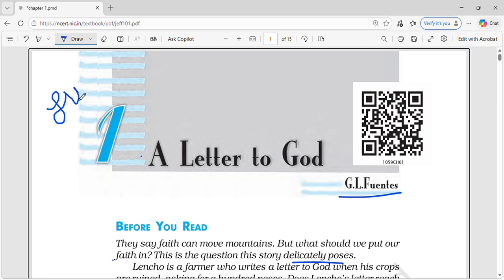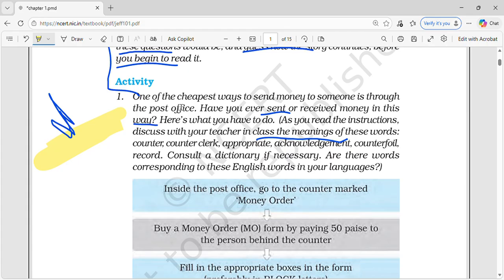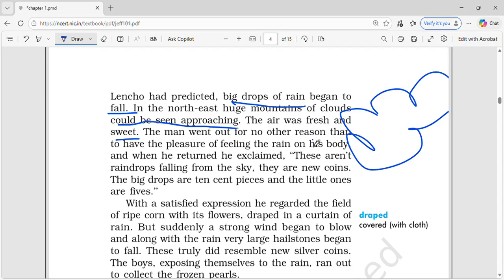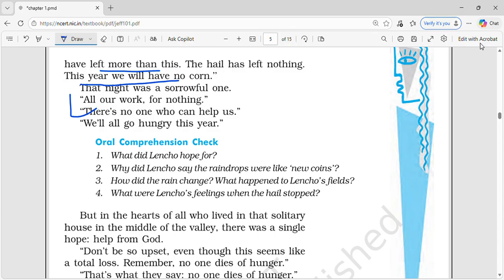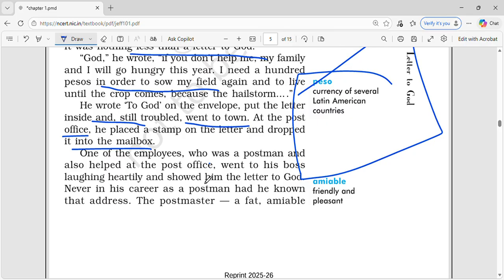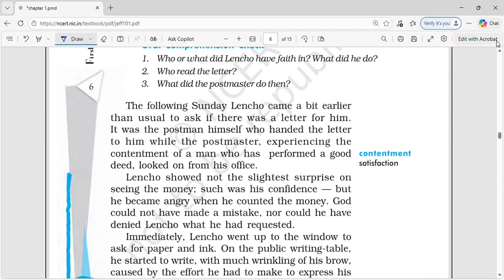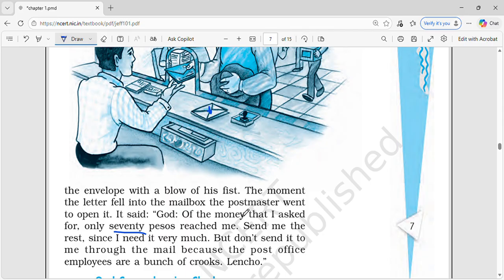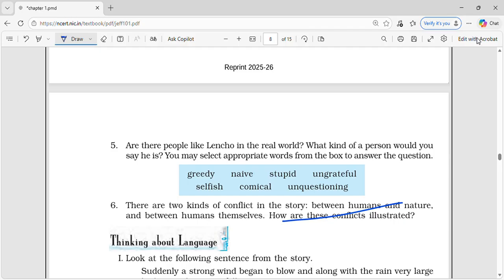A Letter to God | Class 10 English Chapter 1 | Full Explanation + NCERT Solutions | Twilight Corner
Welcome to Twilight Corner ✨

In this video, we explore “A Letter to God” from Class 10 English in a simple, clear, and exam-ready way. If you want to understand the chapter quickly and score better in your exams, this video is perfect for you!

📚 What you’ll learn in this video:
* Complete chapter explanation in easy language
* Important themes and summary
* NCERT “Think About the Text” solutions
* Key exam questions and answers
* Helpful tips to write better answers in exams

This video will help you understand the story of Lencho’s faith and the irony in the ending, making the chapter easy to remember.

💡 Perfect for Class 10 students preparing for school exams and boards.